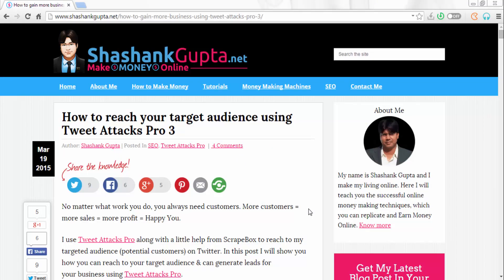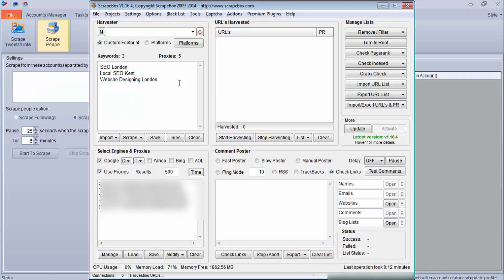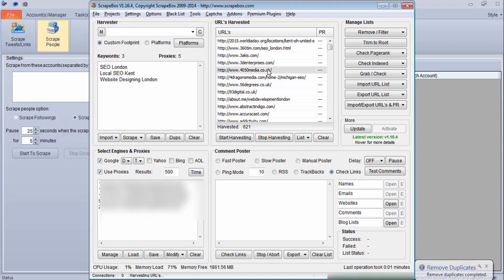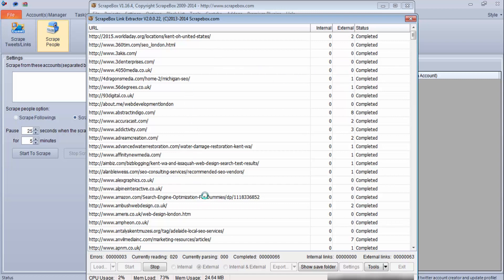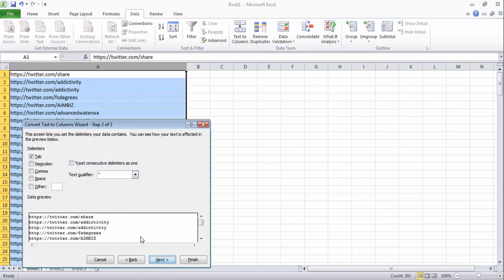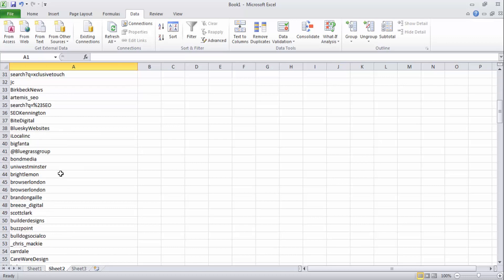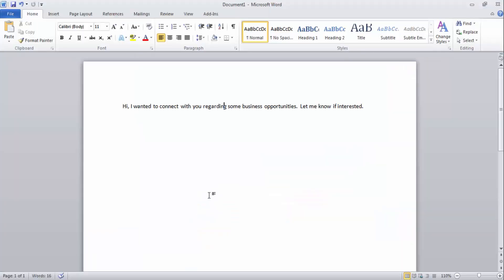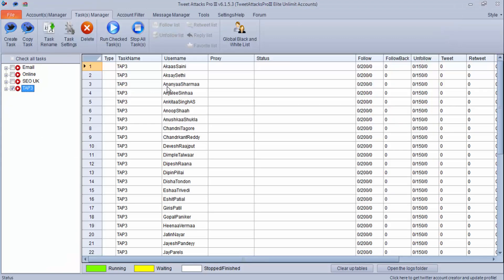Find Targeted Twitter users by Scrapebox and reach them with Tweet Attacks Pro3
Tweet Attacks Pro – Success Mantras

How to find Targeted Twitter Users using Scrape Box and reach them via Tweet Attacks Pro3